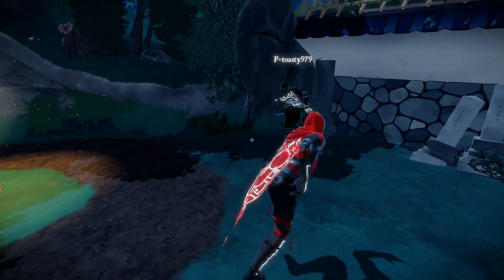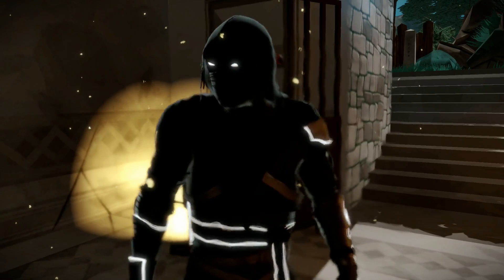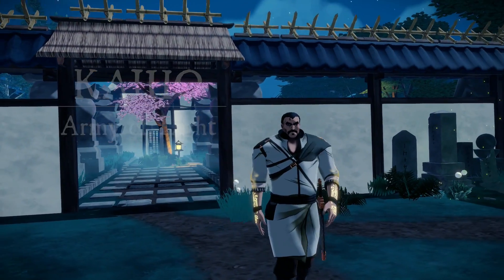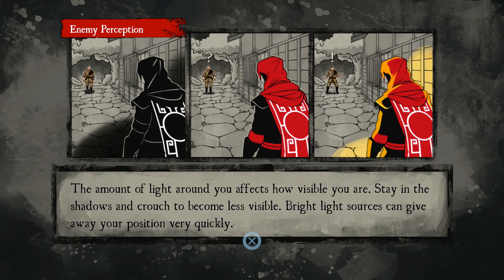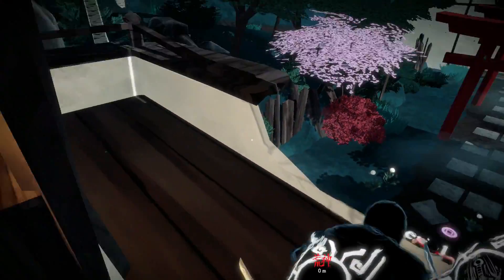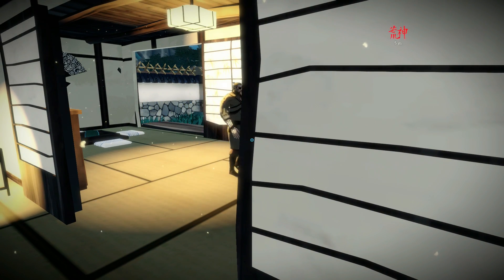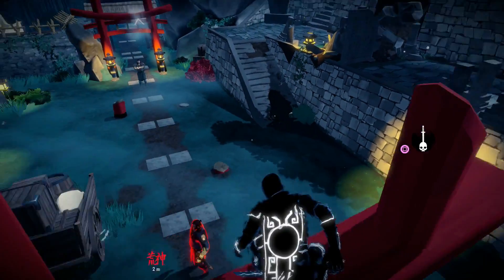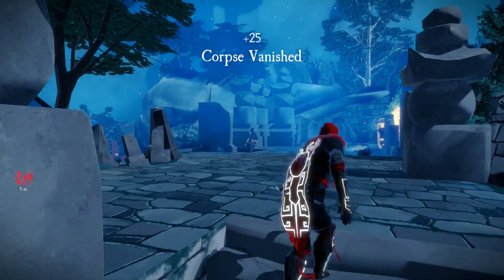Aragami Taste Test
Jon's first impression of the stealth title "Aragami"!